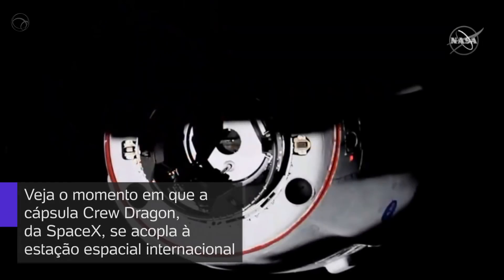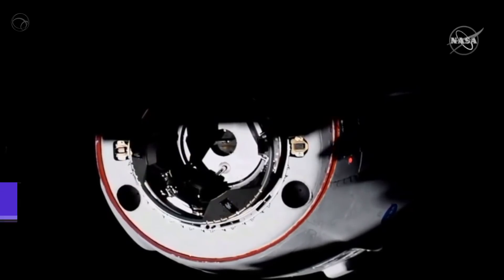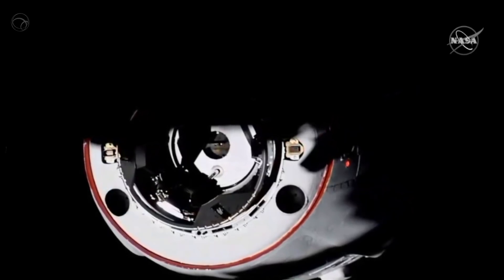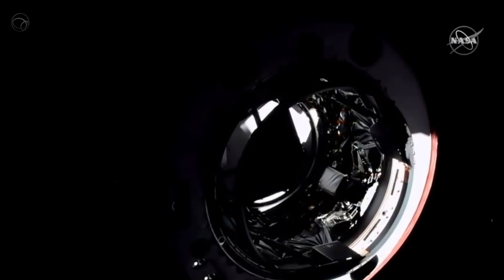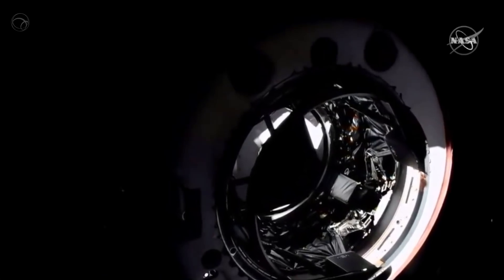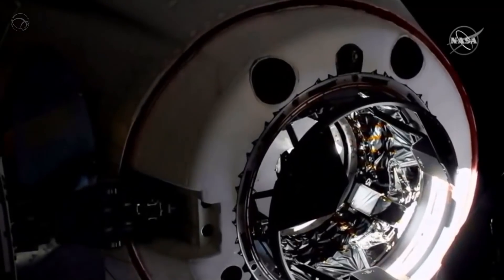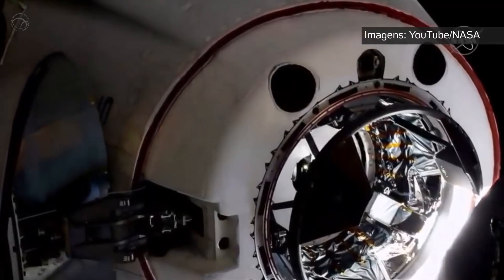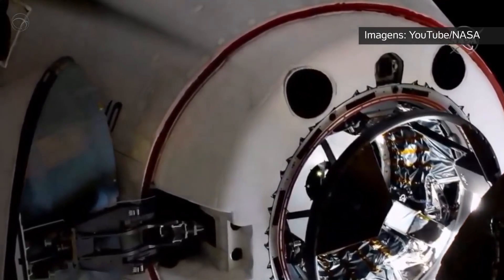VEJA O MOMENTO EM QUE A CÁPSULA DA SPACEX SE ACOPLA À ESTAÇÃO ESPACIAL INTERNACIONAL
Veja o momento em que a cápsula Crew Dragon, da SpaceX, se acopla à estação espacial internacional.

Bem-vindo ao canal do UOL no YouTube. Aqui você encontra notícias direto da redação, tudo sobre política, matérias especiais e o melhor do mundo do entretenimento.